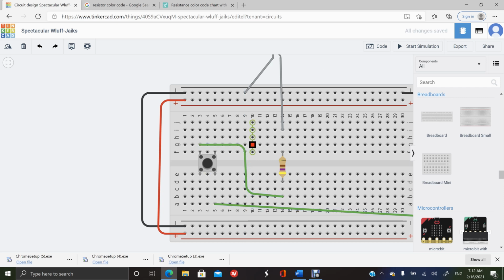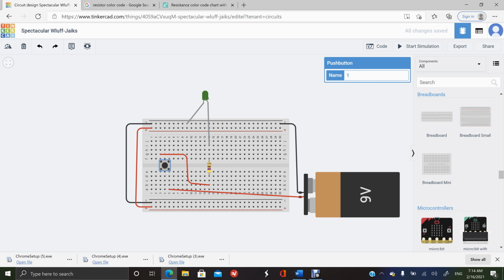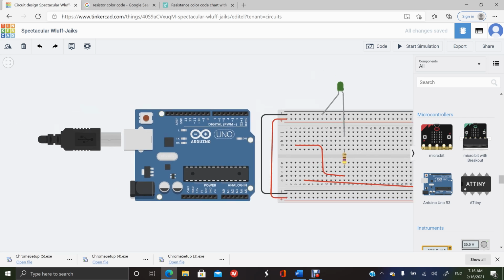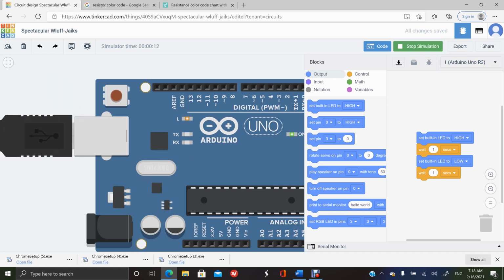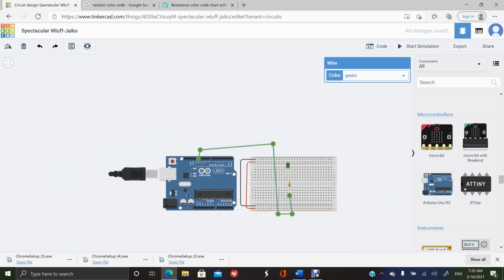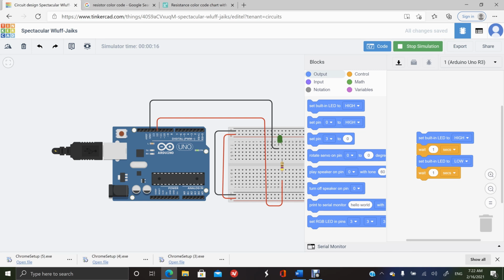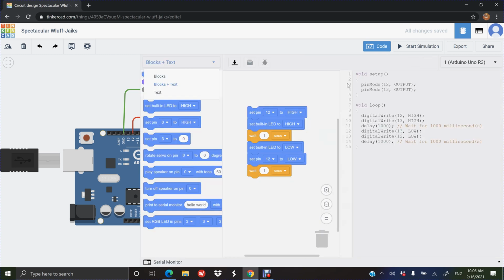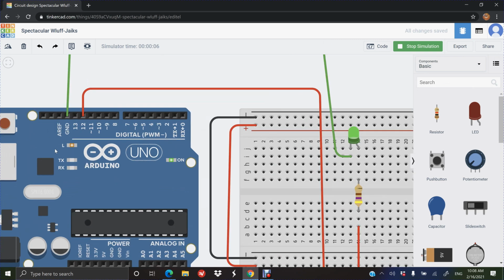Tinkercad Part2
Introduction to Tinkercad